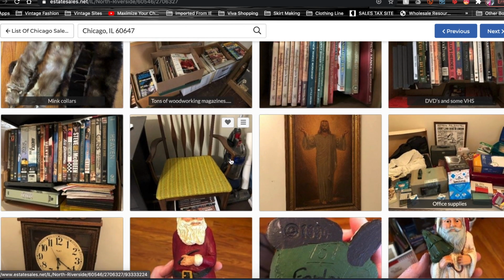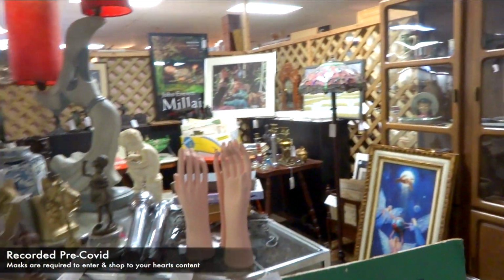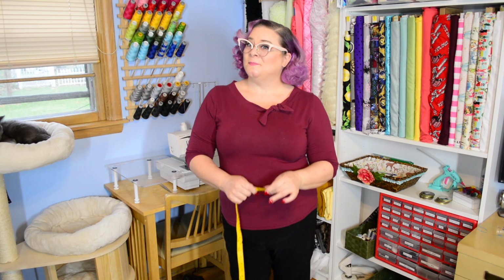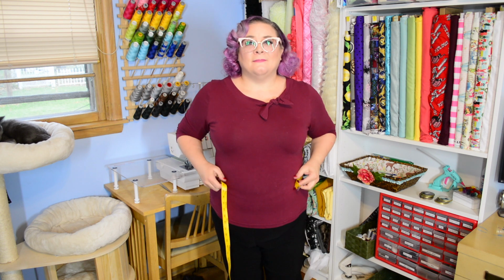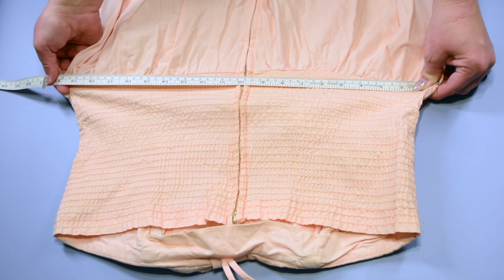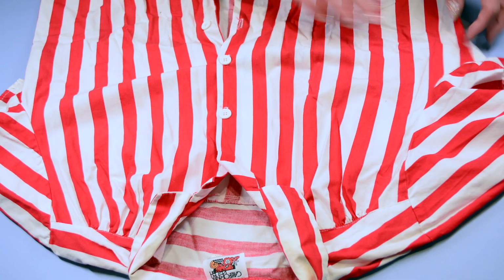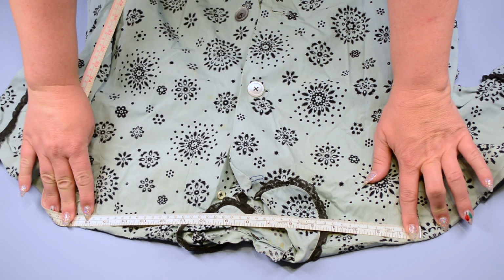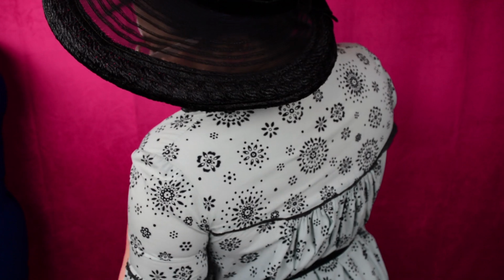Top 5 Tips for Shopping for True Vintage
I am so insanely excited to share my favorite tips for shopping for true vintage along with the BEST giveaway I've ever done!  Big thank you to Real Vintage Swag for supplying all the goodies (links below).  Click the rafflecopter link below to enter the giveaway:  giveaway ends Jan 11th 2021 at 12:00am CST, winner must be 18 or older and it is open internationally.
 FABULOUS LINKS!